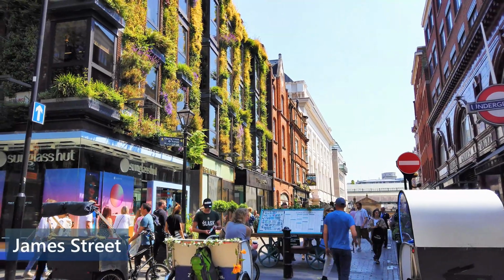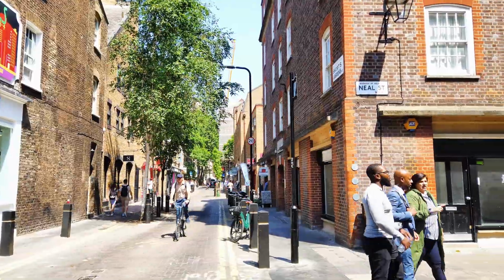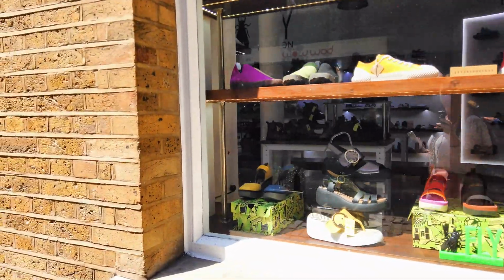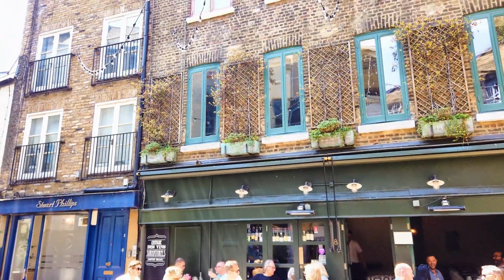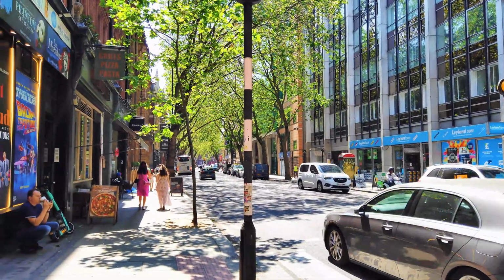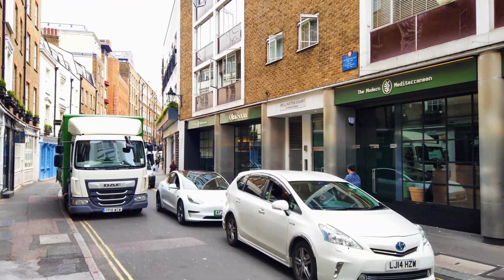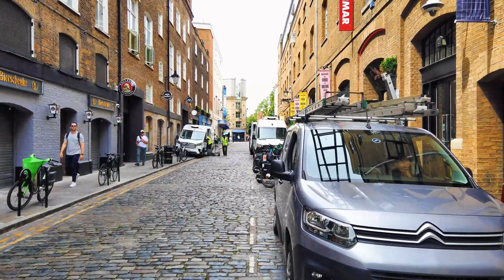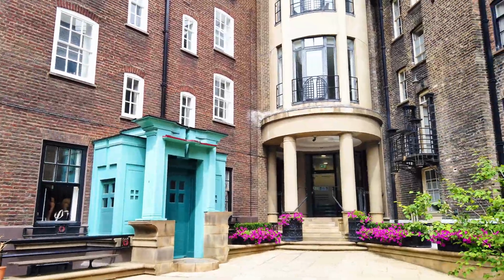London 4K narrated walk: Seven Dials, Neal's Yard, Seven Dials Market and Ching Court - London walk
Neal's Yard is one of London's most iconic locations, but it wasn't always that way. Join me for a walk around Seven Dials, Neal's Yard and Seven Dials Market to enjoy, what some call, Covent Garden's hidden shopping village. After a rather unglamorous history, it is now home to food options from around the globe, coffee shops that really know their stuff, historic pubs with underground cellars, independent retailers galore, a cult entertainment megastore, a sun dial with a salubrious past and... right at the end. a hidden courtyard that you may struggle to find if you don't know it's there (and even if you do know it's there, you still might walk right past it, like I did. ).
Walk duration: 30-40 minutes

Route timestamps:
00:00 Covent Garden tube station
00:15 Looking along James Street
00:33 Long Acre
00:50 Neal Street
02:53 Shelton Street
03:37 Neal Street
05:43 Seven Dials Market
09:22 Earlham Street
10:50 Seven Dials sun dial
11:26 Short's Gardens
12:10 Monmouth Street
13:31 Neal's Yard
18.44 Shaftesbury Avenue
19:33 Monmouth Street
21:21 Seven Dials sun dial
23:10 Monmouth Street
24:53 Shelton Street
27:44 Langley Street
28:38 Old Brewer's Yard
29:25 Earlham Street
30:40 Seven Dials sun dial
31:27 Short's Gardens
31:48 Monmouth Street
32:15 Earlham Street
33:11 Monmouth Street
34:10 Ching Court